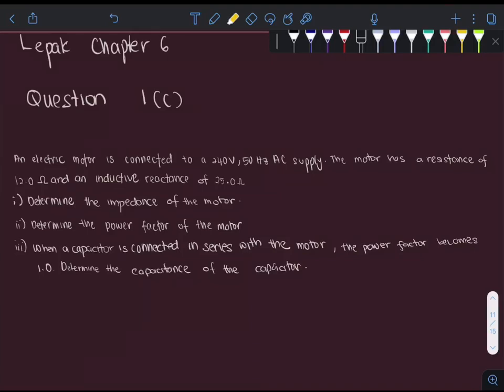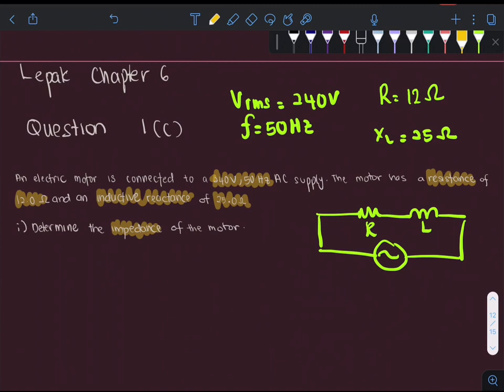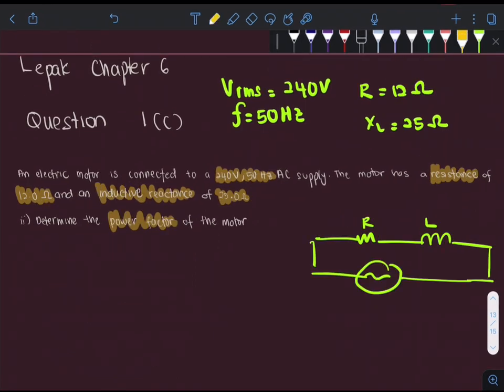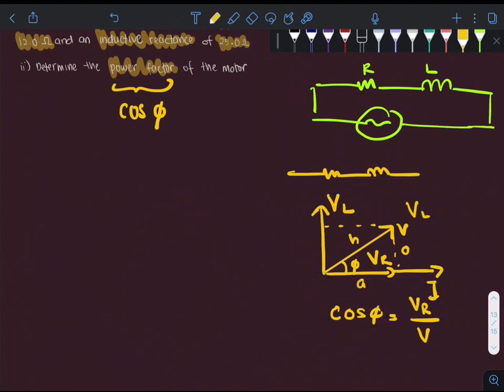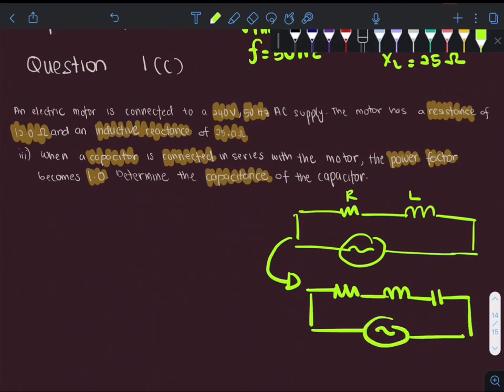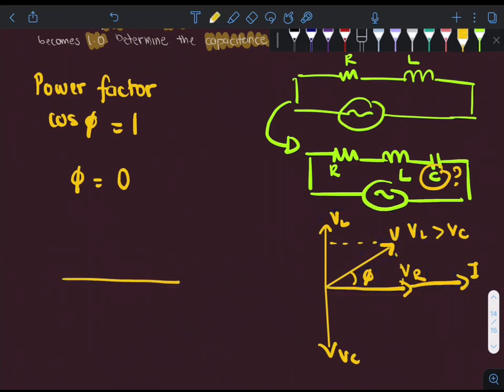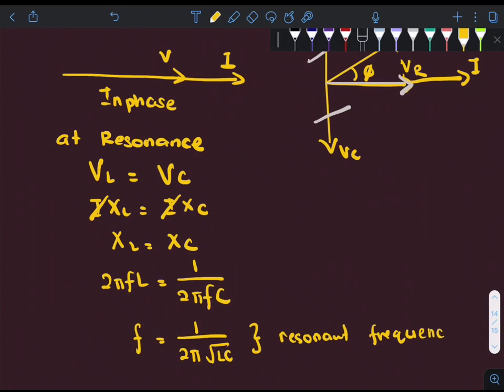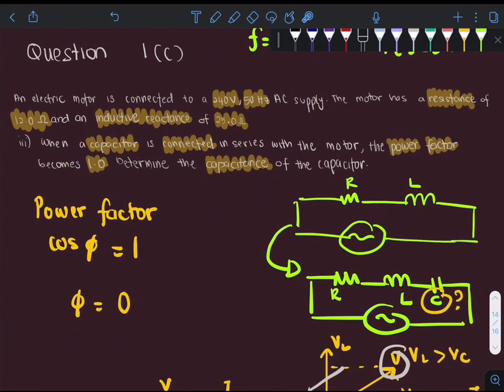Question Pre-LEPAK Q1c [LEPAK Chapter 6: Alternating Current]